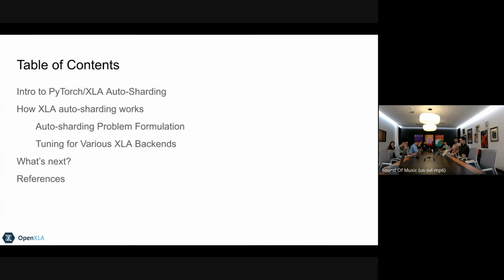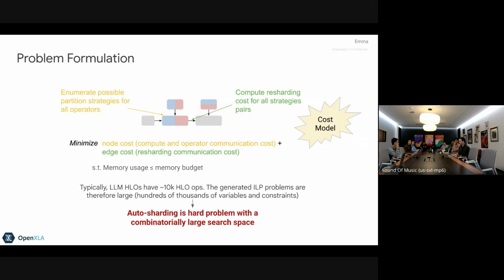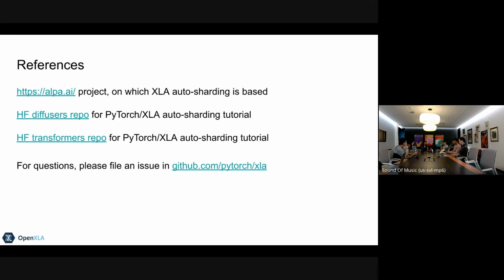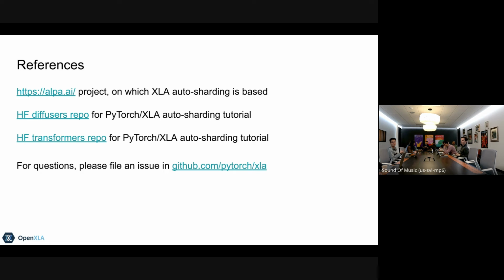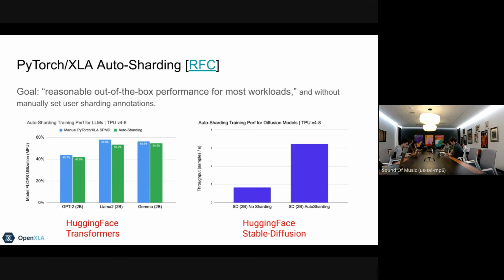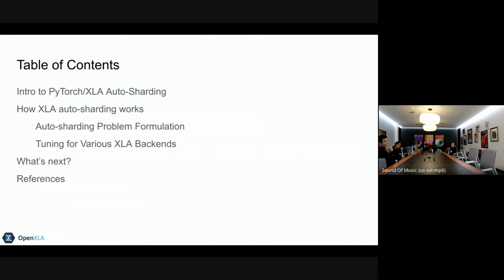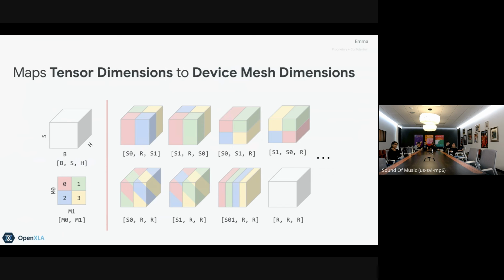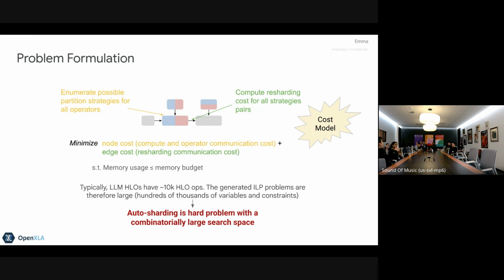Optimizing PyTorch Auto sharding For Your Hardware 2024 04 25 09 40 GMT 7